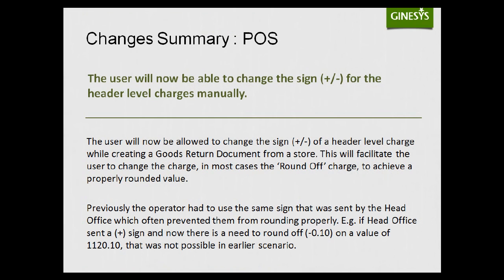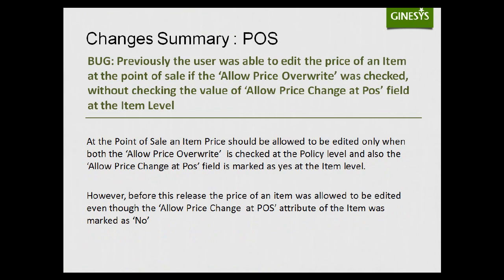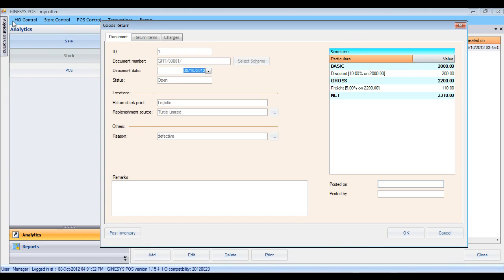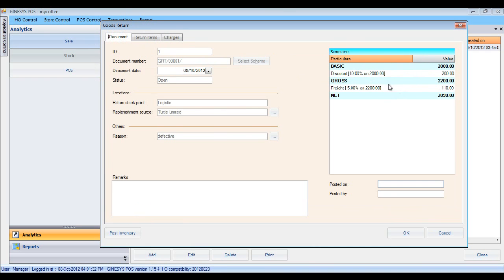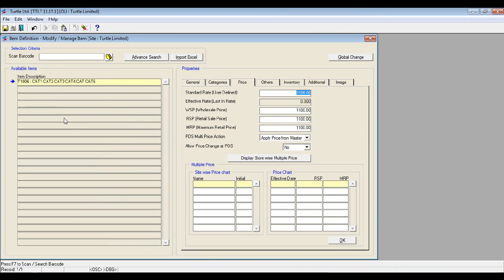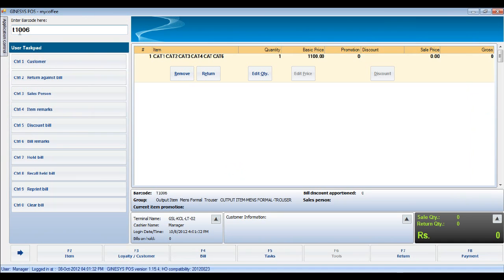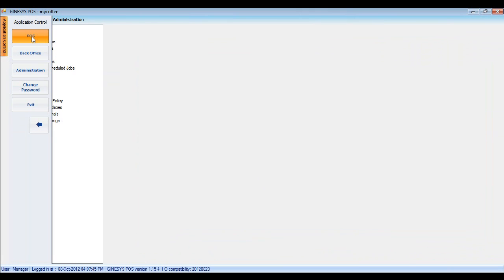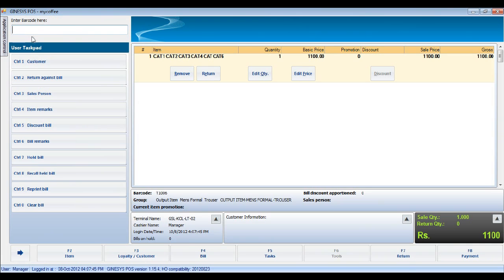GINESYS POS v1.15.2 Release Update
GINESYS Release Update;
POS v01.15.02;
Presenter: Sanyukta Agarwal